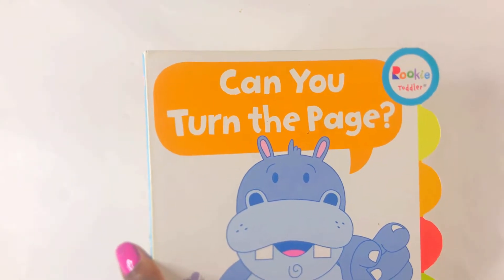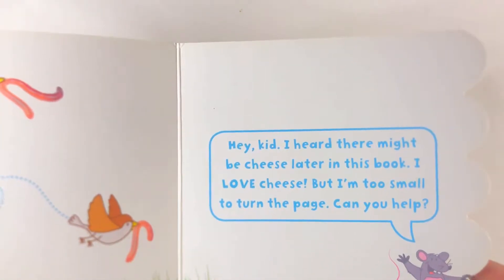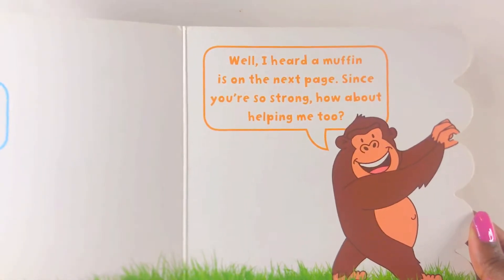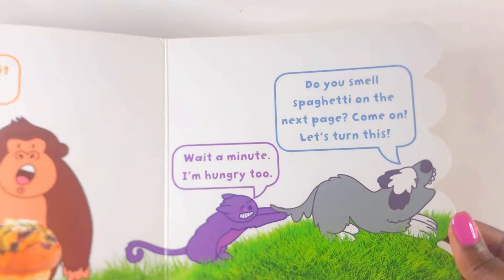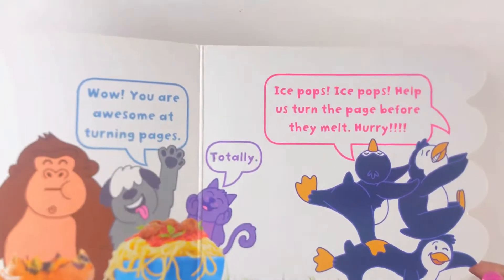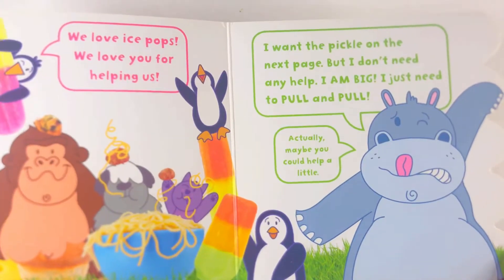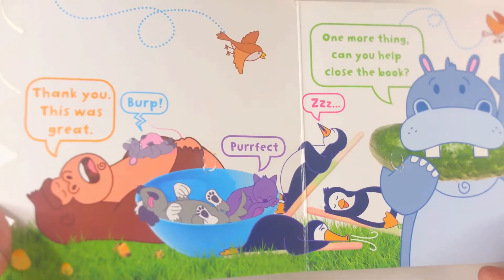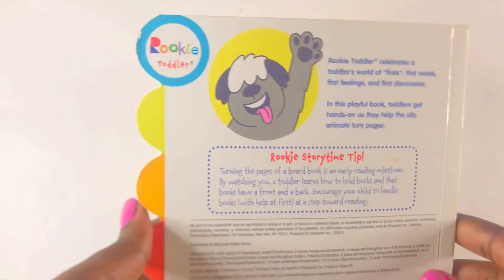Can you turn the page? StoryTime / Read along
Can you turn the page / Rookie toddler

Please support the authors and publishers of these amazing books by purchasing a copy for your home library. There’s nothing like holding an actual book in your hand and turning its pages to fully experience the story. These are books your familly will treasure and read over and over again!